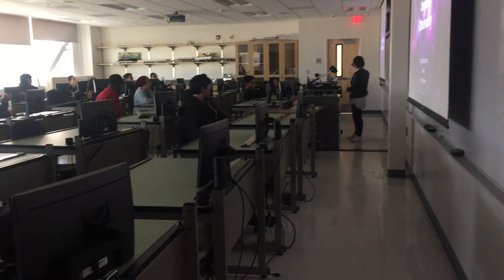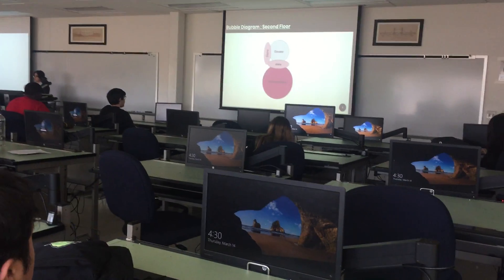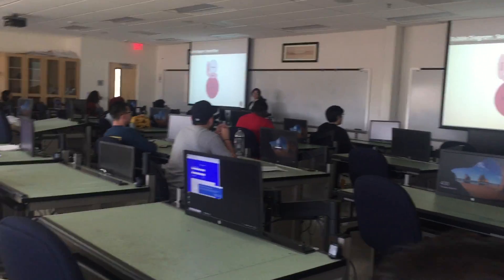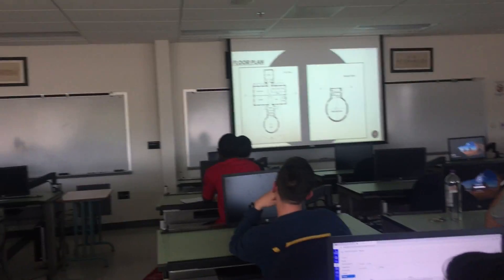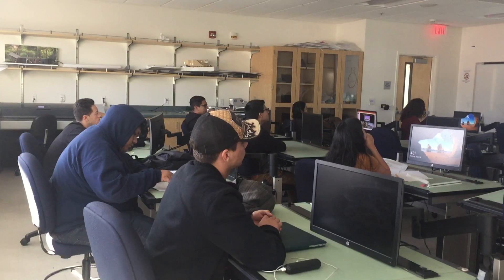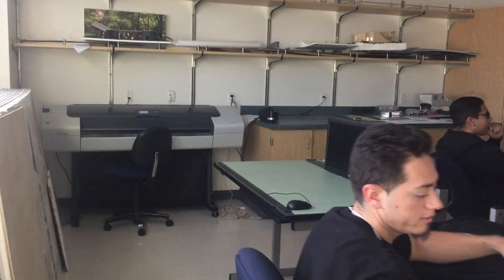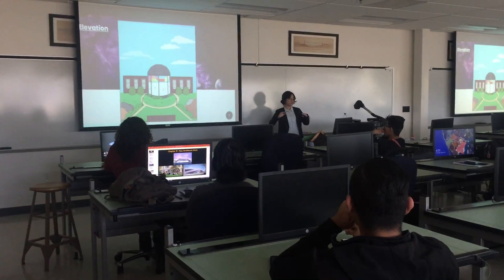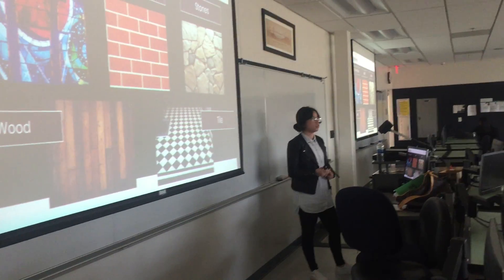student's presentation- hos sinh dien thuyet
day la buoi hoc tai truong Cerritos College. Hoc tro dang dien thuyer ve de tai tu chon design, sau do minh gop y cho ca lop cung nghe. Day la 1 lop hoc ve kien truc, 32 ban ve, moi ban computer rieng. Minh phai tat den de nhin 2 man anh duoc ro hon.

This is a lecture for my class- Architecture 110 at Cerritos College. One of my student is presenting  her design. As she finishes, I will have some recommendation for whole class.